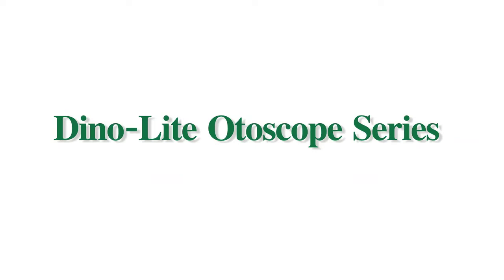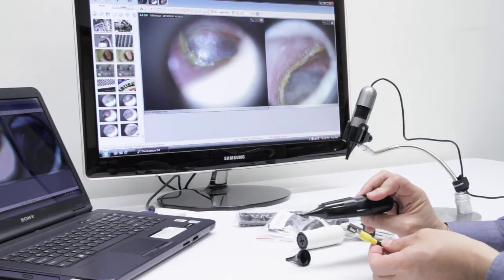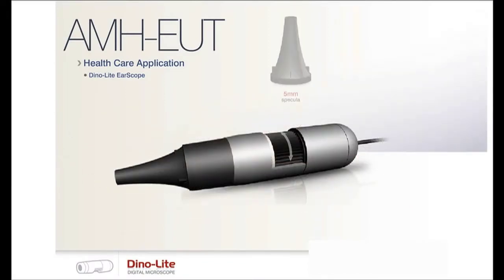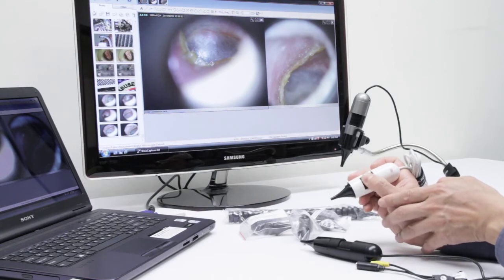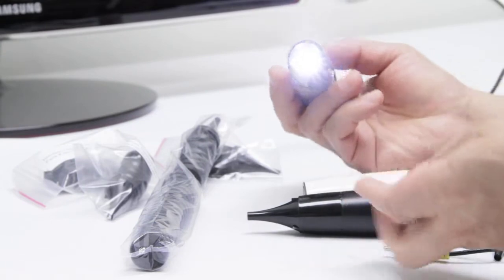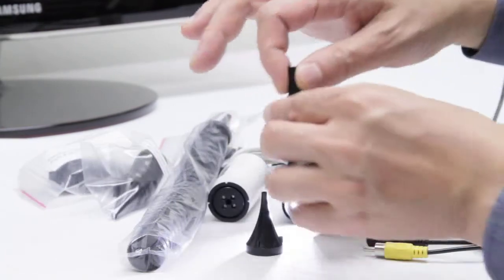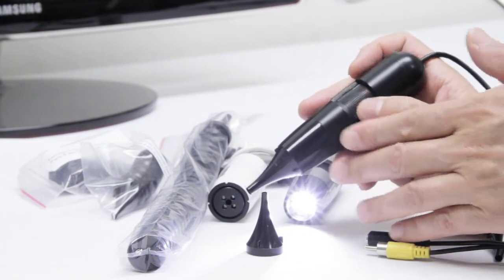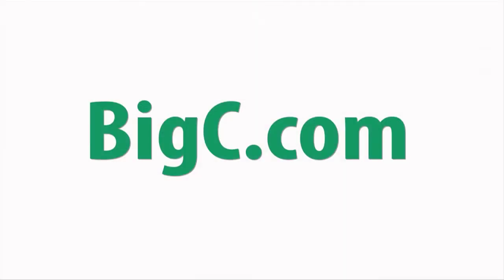Dino-Lite Otoscope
This is a video showcasing the line of Dino-Lite Otoscopes, use, features, and models. USB for computers with the ability to capture images and videos or analog via TV for virtually no lag and viewing on a larger screen.

The Dino-Lite Earscope is a portable, easy to use, light weight ear scope that fits on the palm of your hands. These models will provide users with remarkable images of the ear canal and eardrums.